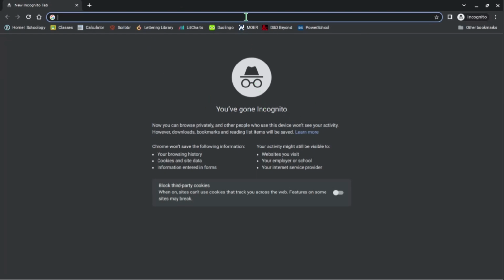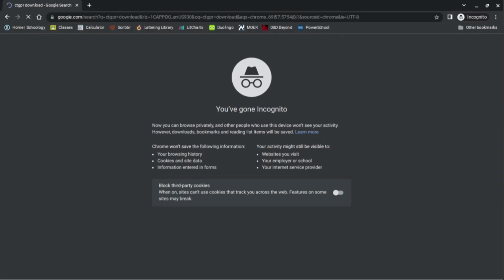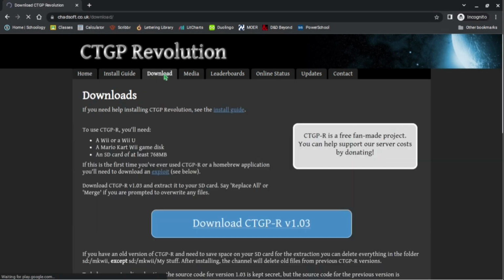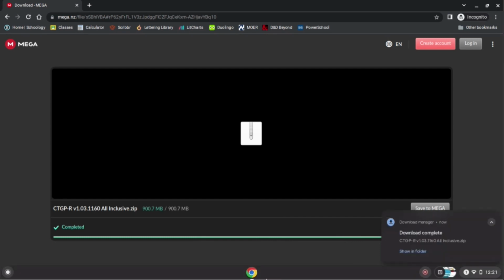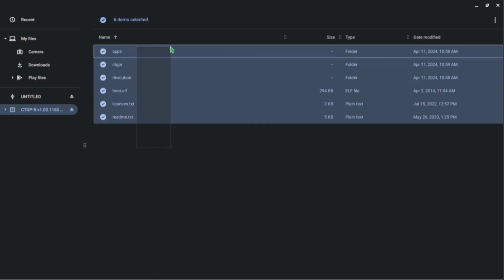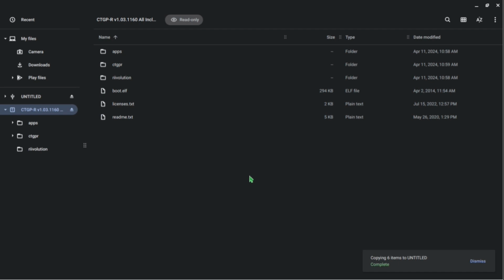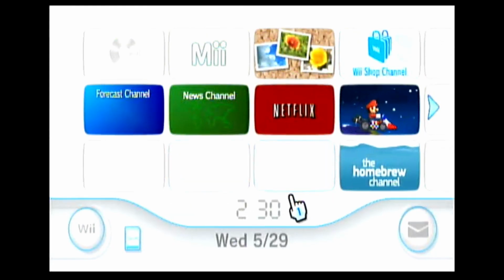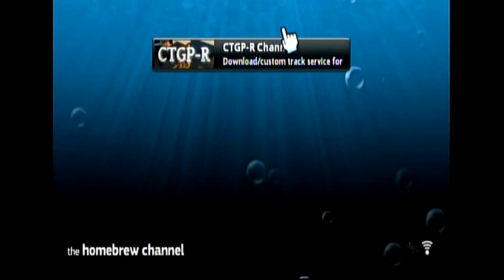How to Download CTGPR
Here is how to download the mod CTGPR which adds 200+ tracks to Mario Kart Wii.

0:00 Intro
0:10 Tutorial
2:13 Outro